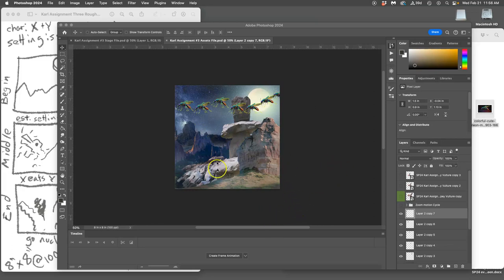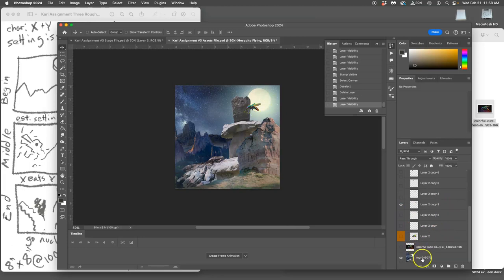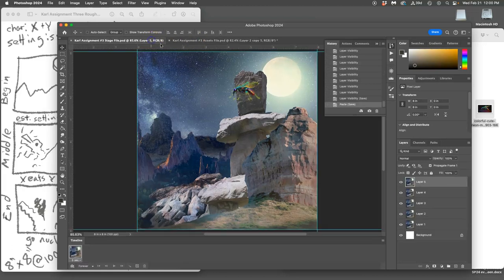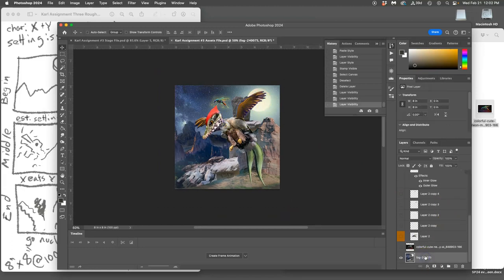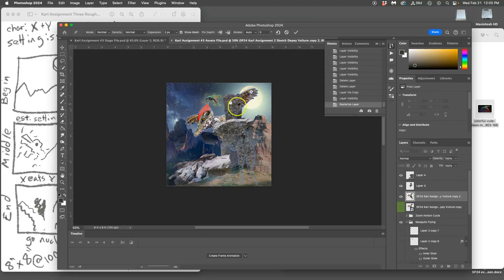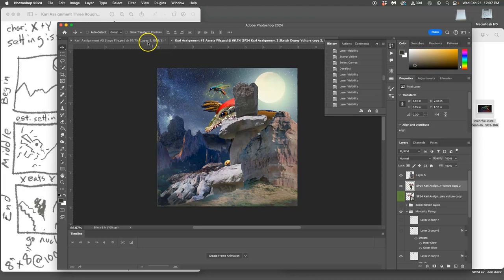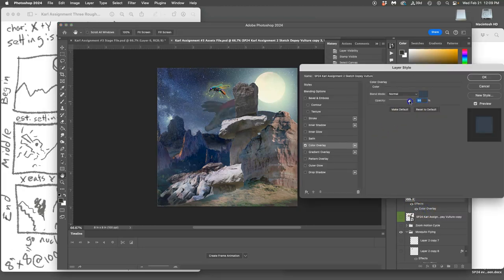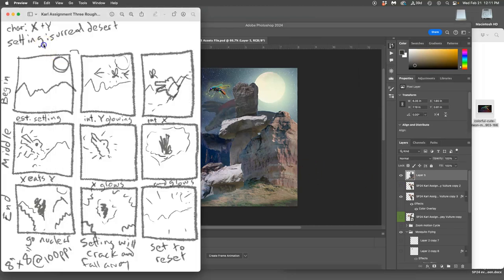5 Moving Your Final Frames from your Assets File to Your Stage